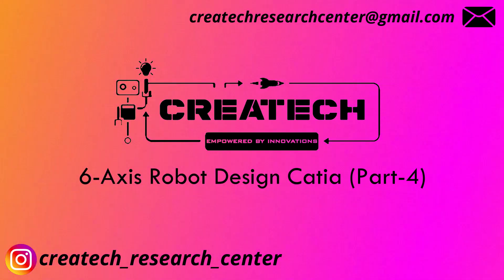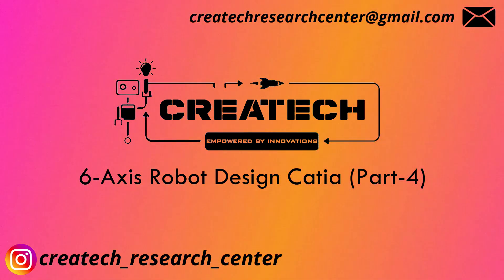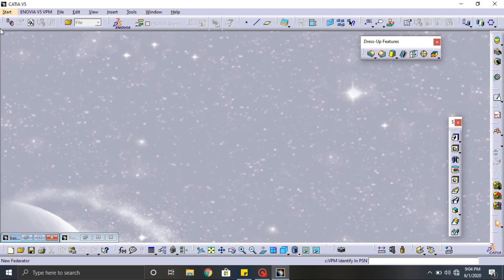6-Axis Robot | CATIA Design Tutorial | Part-4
This is a Tutorial video of CAD design.You can design the part body step by step,I will post the upcoming videos of 6-Axis robot design and finally we will assemble and make a simulation of the robot.
This is the fourth and the fifth component of the 6-Axis Robot (Part-4)

SOFTWARE
CAD - Catia V5

Feel free to drop the comments, comment your ideas about the practical projects. i'll "make it real" and upload the project.
if i need to take CATIA tutorial comment it below,i'll make sure to work hard and make u entertained and insightfull.